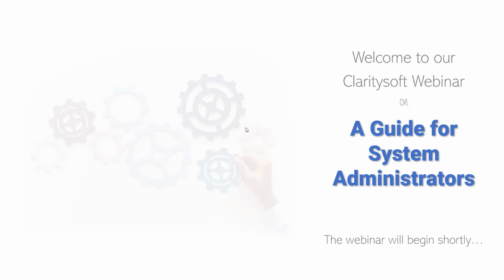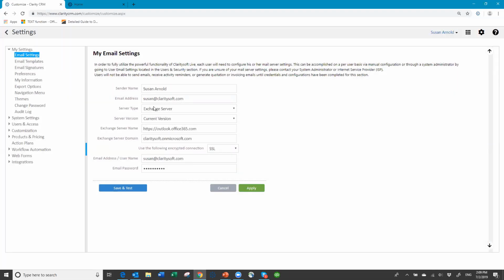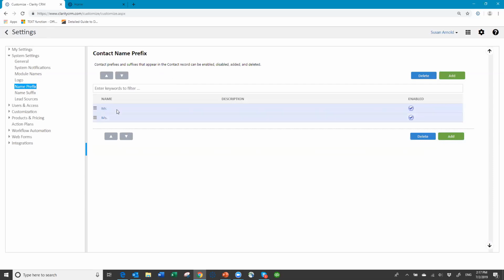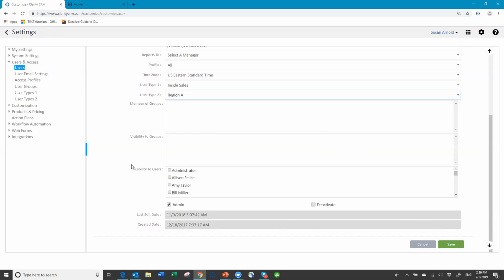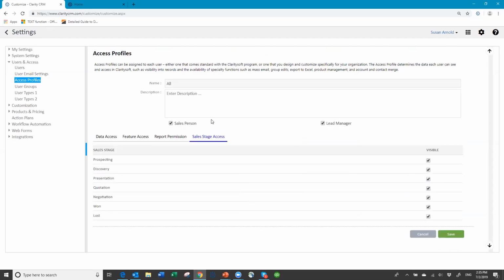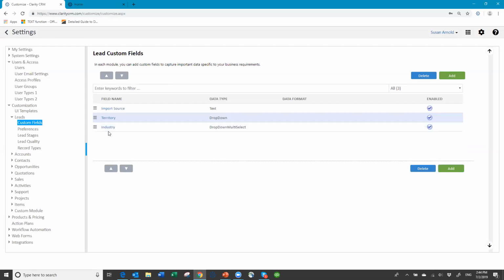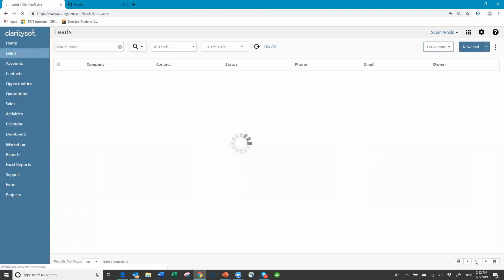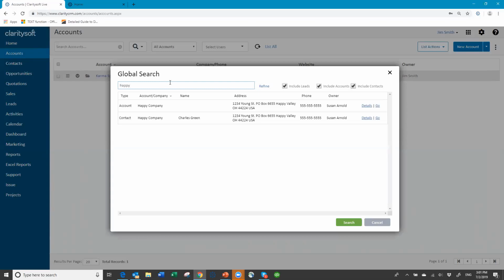July 2019: A Guide for System Administrators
This session is designed to guide the system administrator in the setup of your database.  The options under the Settings menu will be explained: Users, Access Profiles, custom fields – all you need to know to get started.